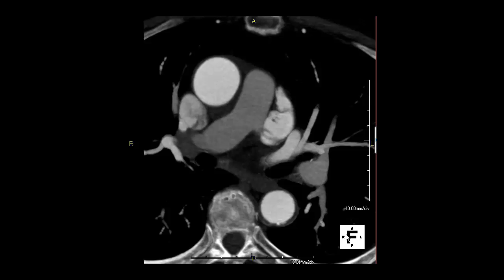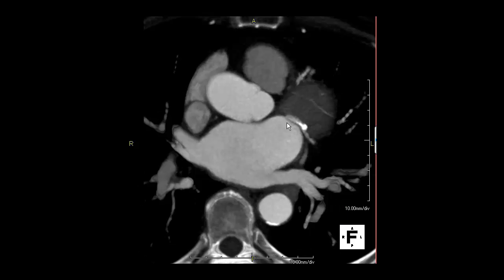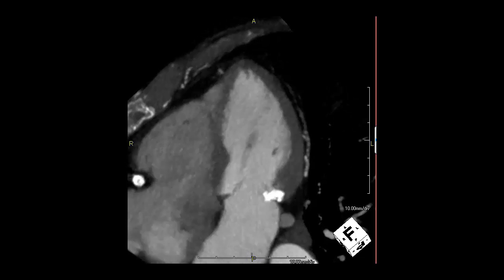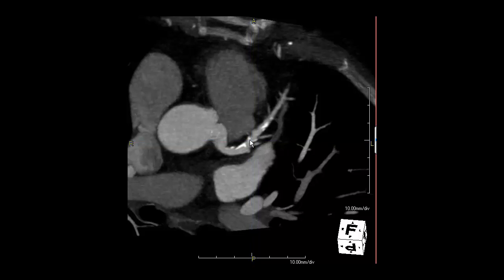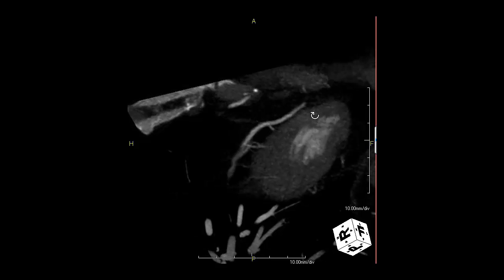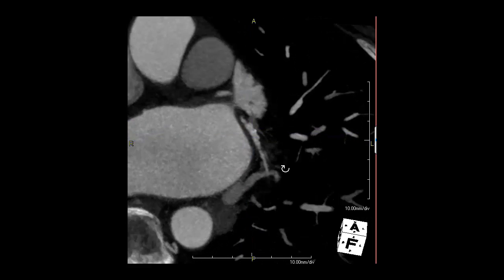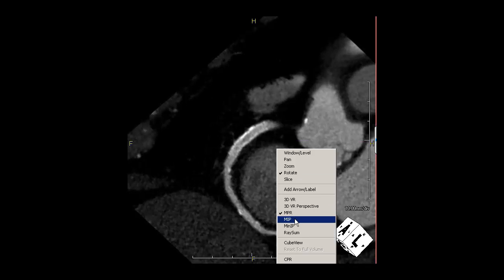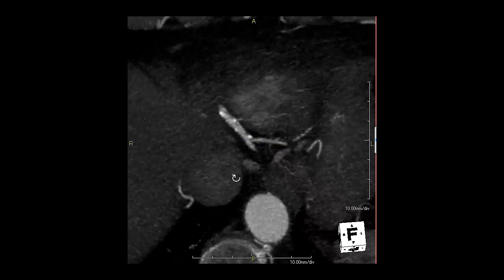CCTA A103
84 y/o woman with chest pain and shortness of breath; she has known heart disease and had a stent inserted in the right coronary artery about one year ago